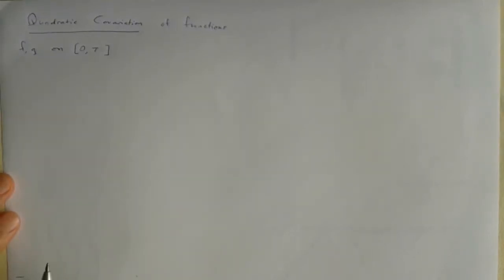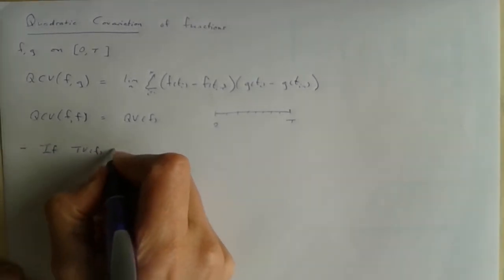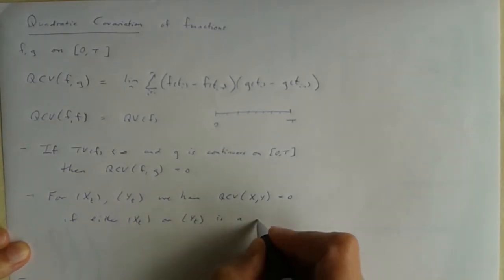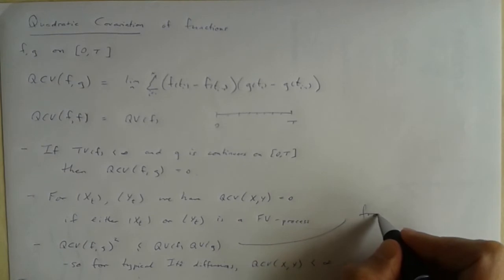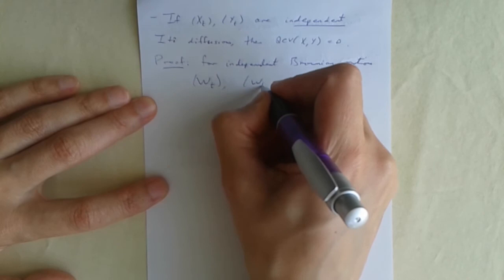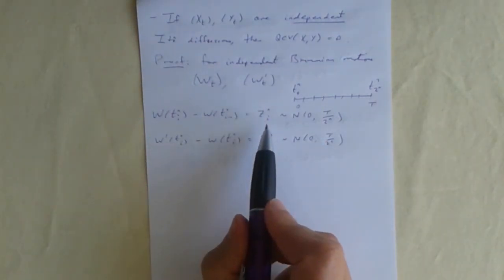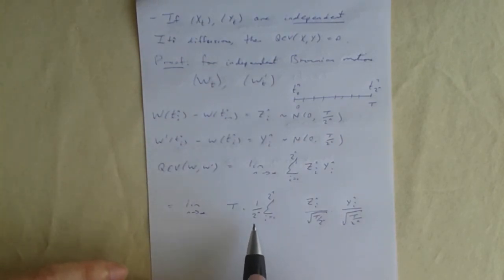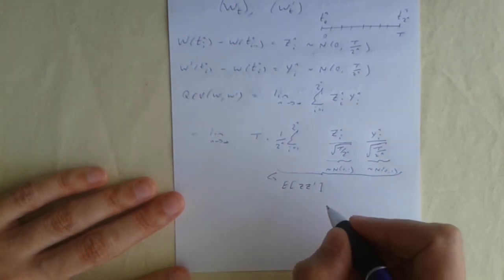STATS 723 6.4-6.5: Quadratic covariation